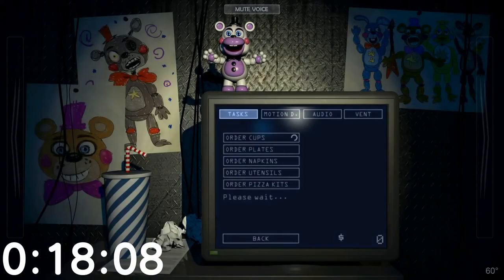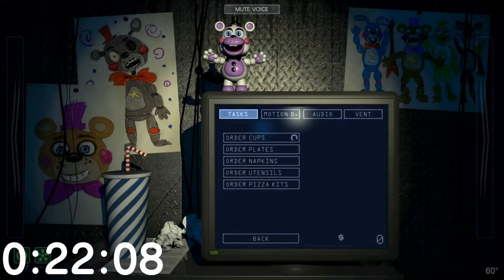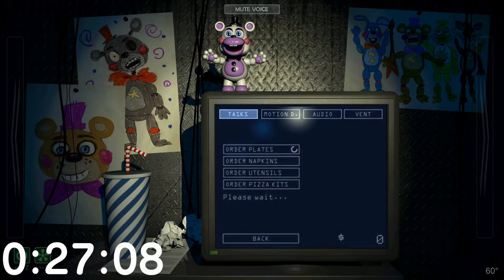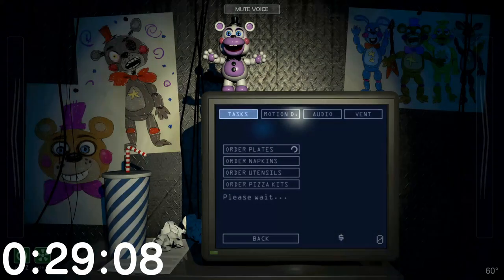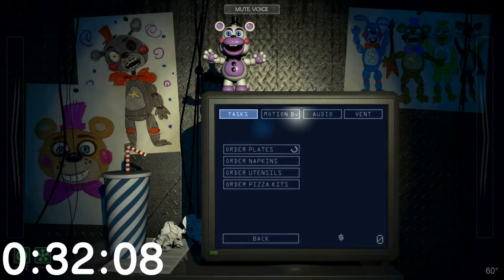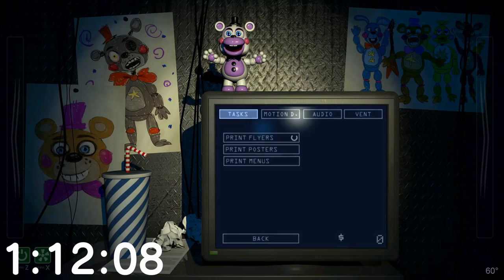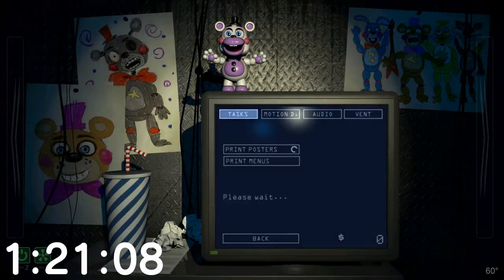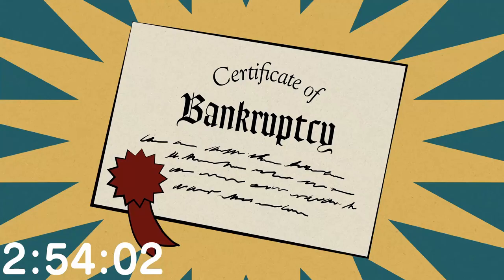Bankruptcy Ending 02:54:083 - Freddy Fazbear's Pizzeria Simulator Speedrun